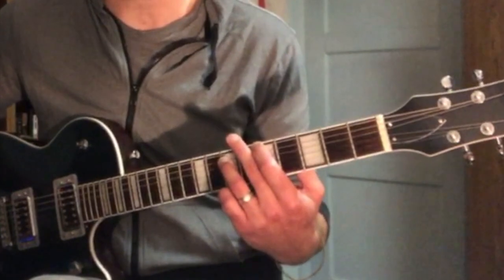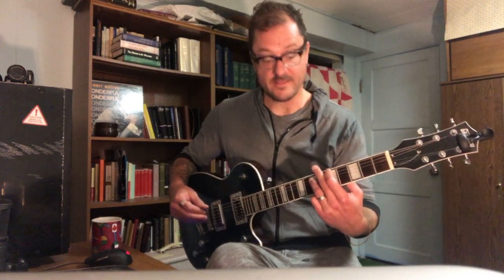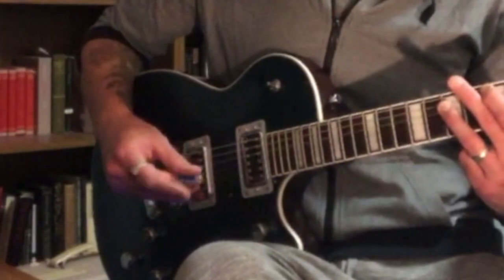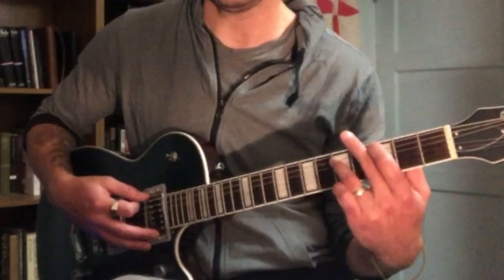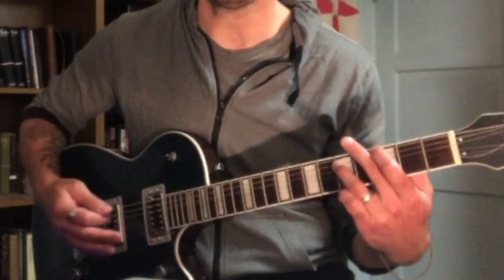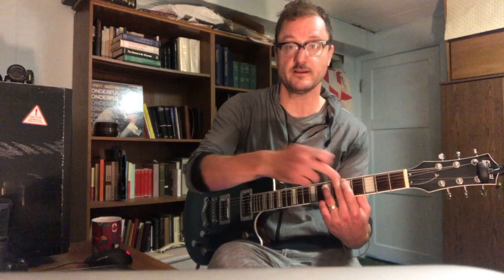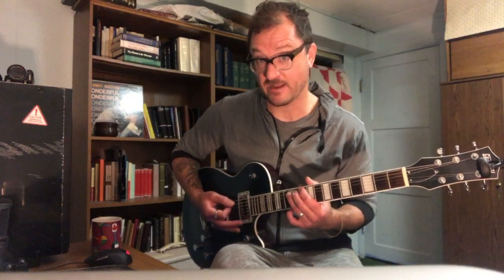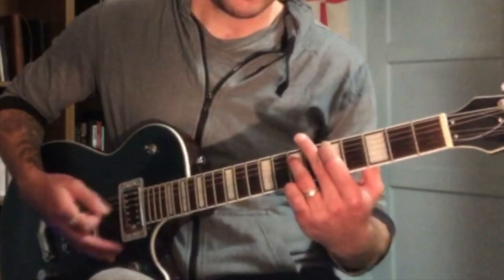Power Up! Power Chord Electric Guitar Riff in A